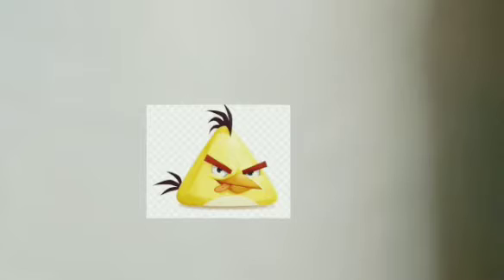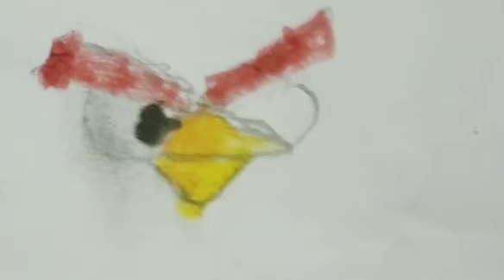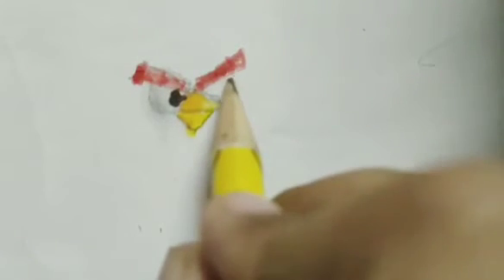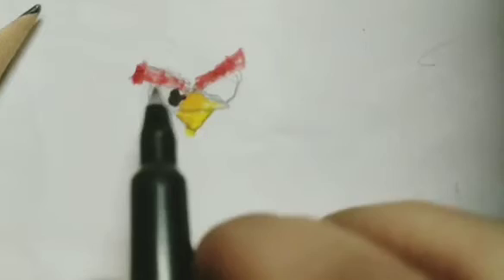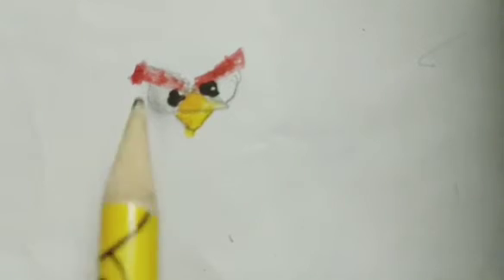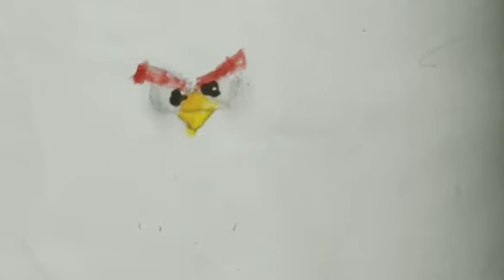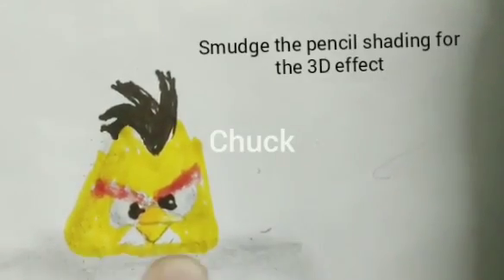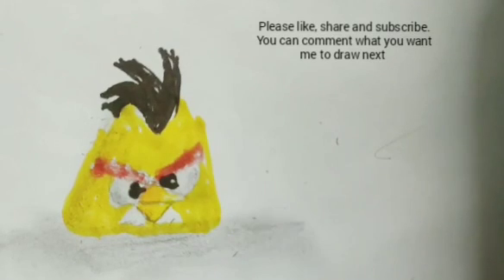Angry Birds how to draw 3D Chuck